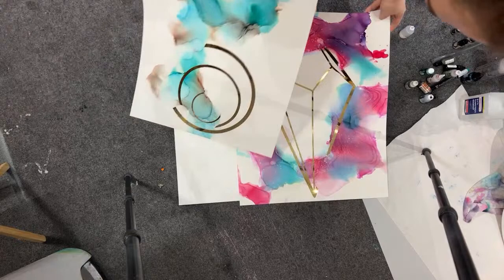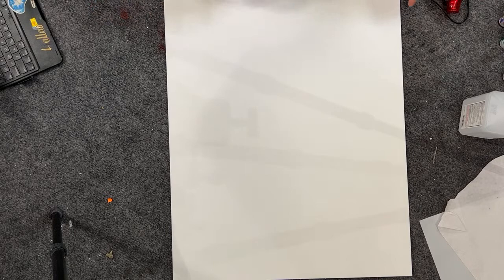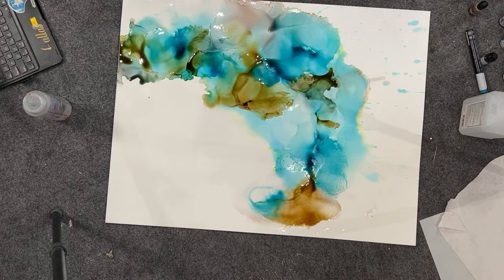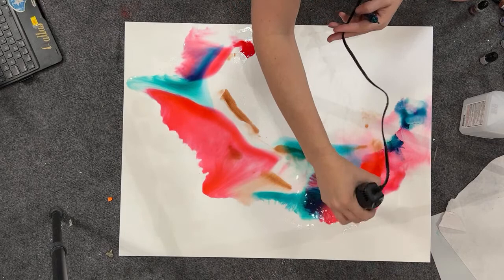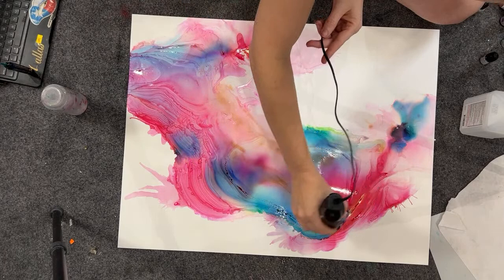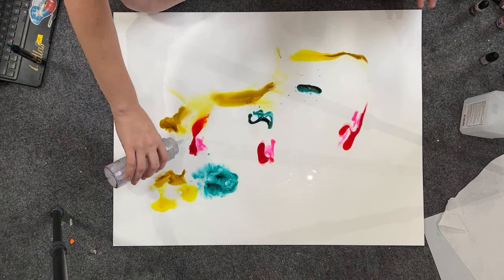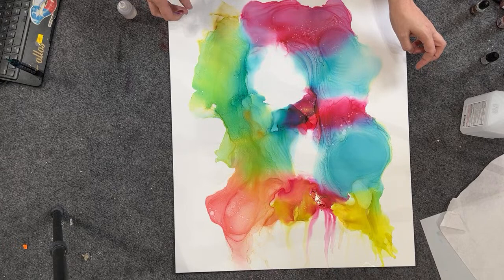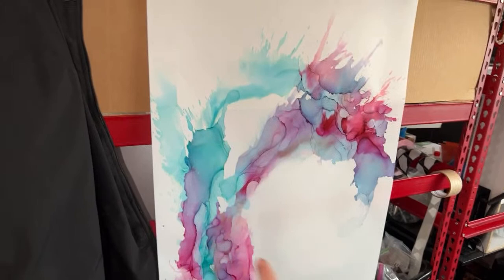XL Alcohol Ink Painting